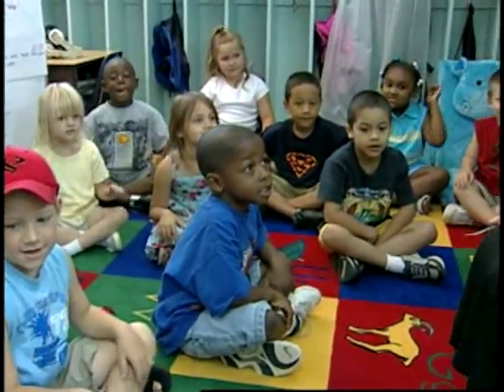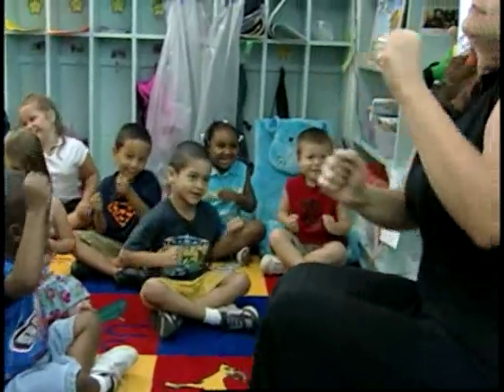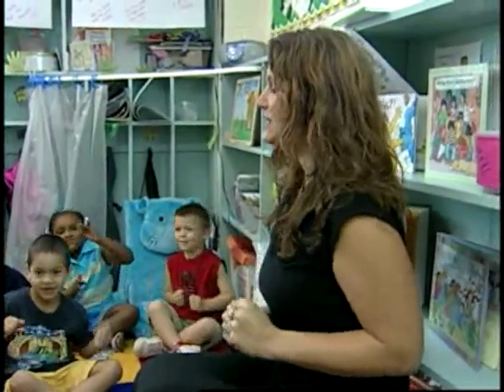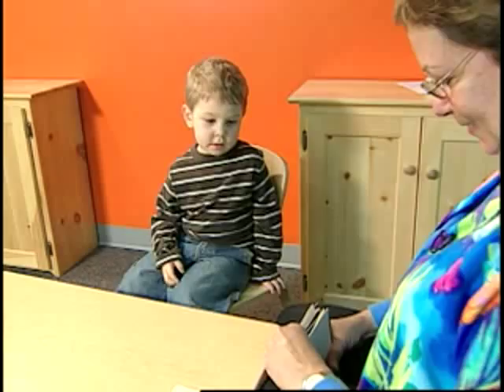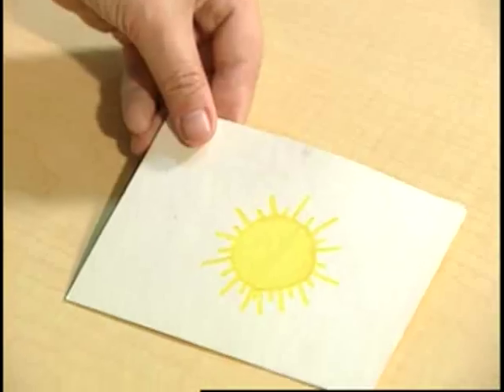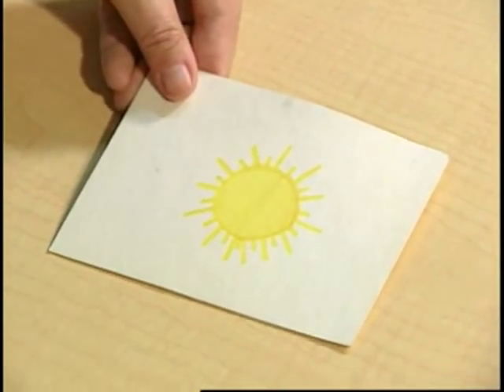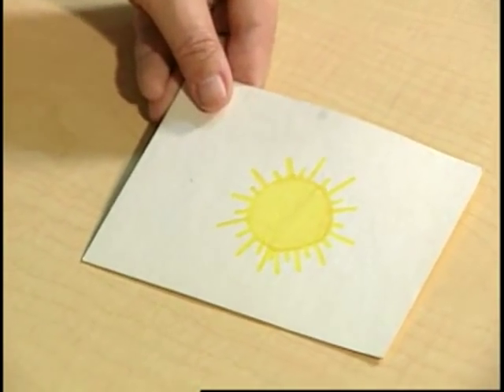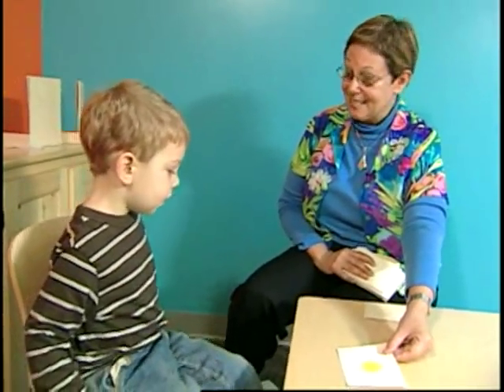Exec Functions Presentation